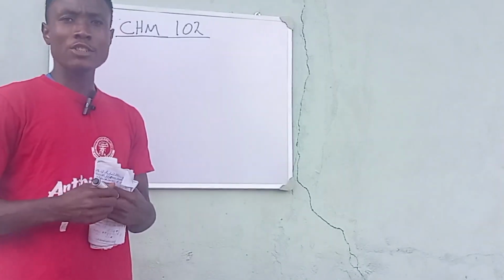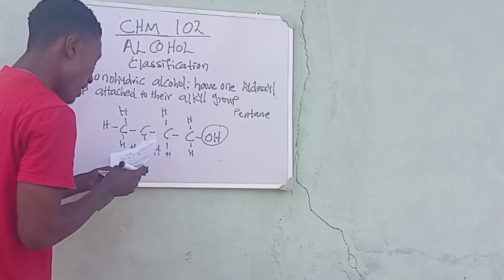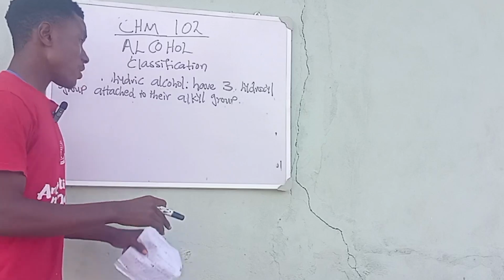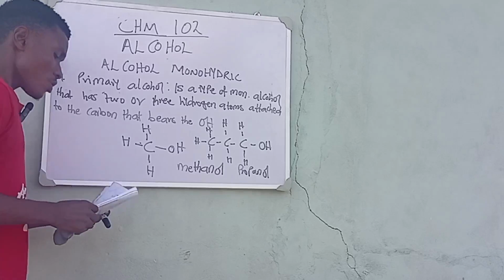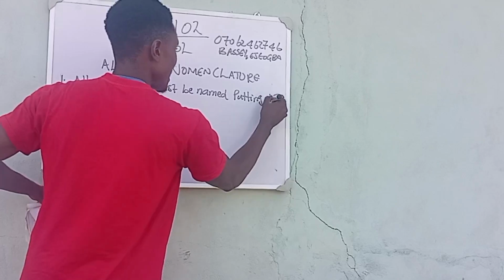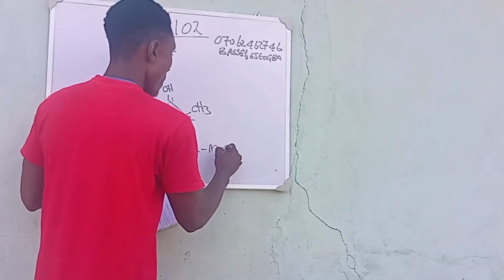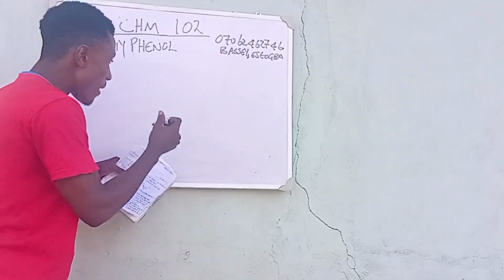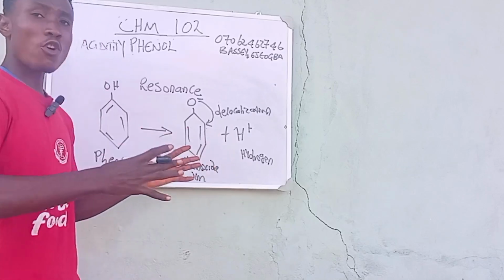Alcohol vs Phenol | Key Differences in Organic Chemistry Explained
Alcohols and phenols may look similar, but they behave very differently in organic chemistry! In this video, I break down their *structures, properties, reactions*, and how to tell them apart easily in exams.

You’ll learn:
- The structure of alcohols vs phenols
- Physical and chemical differences
- Reaction patterns and acidity

Perfect for WAEC, NECO, JAMB, and university chemistry prep!

- alcohol vs phenol
- differences between alcohols and phenols
- organic chemistry basics
- chemistry functional groups
- waec chemistry
- jamb chemistry
- phenol reactions
- alcohol reactions in chemistry